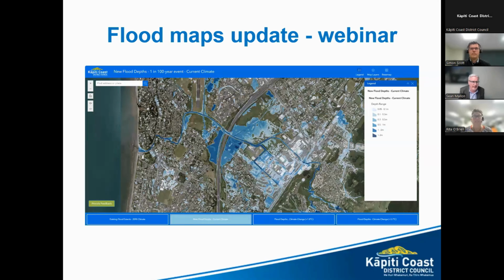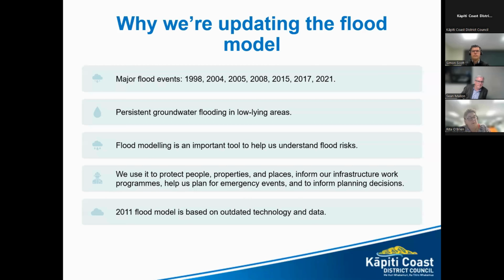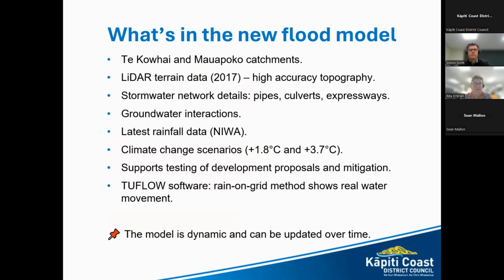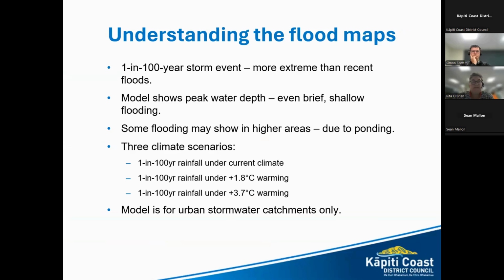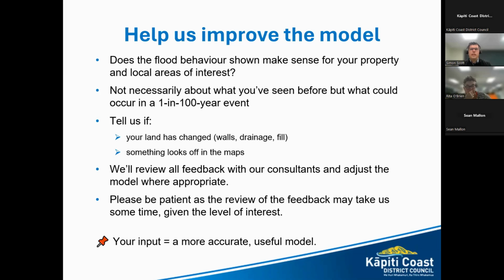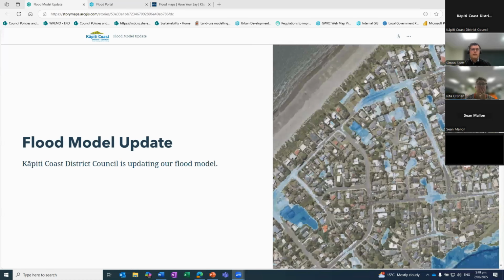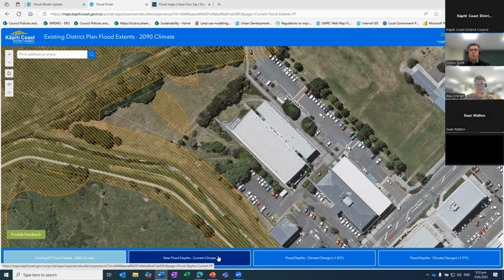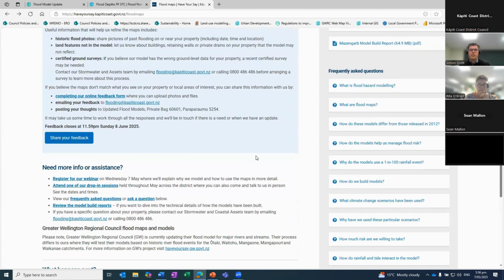7 May 2025 | Flood maps update webinar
We discuss flood modelling and what it’s used for and show you how to view the flood maps and what to look for. Your input is an important part of reviewing the maps before we finalise the modelling behind them.

We’re seeking your feedback on our draft flood maps to make sure they reflect what you see and experience at your place and local areas of interest – whether that’s drainage features in your neighbourhood, historic flooding you’ve witnessed, or unique property characteristics our modelling might have missed.